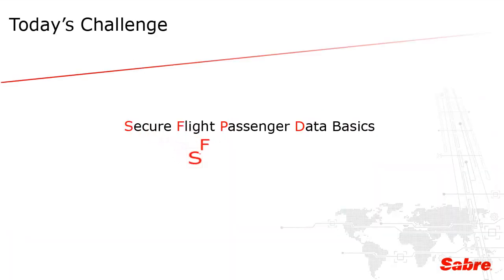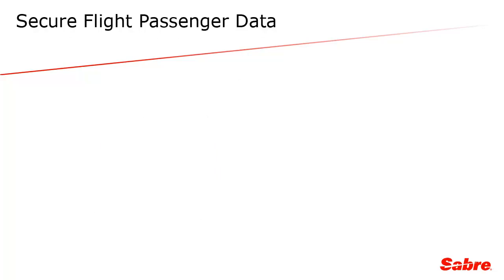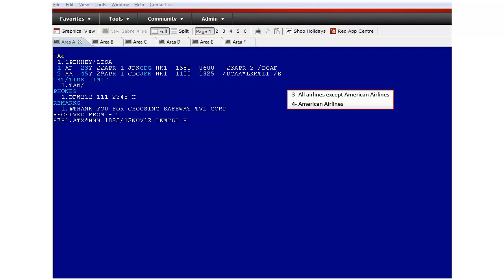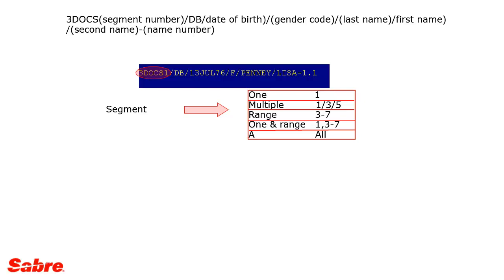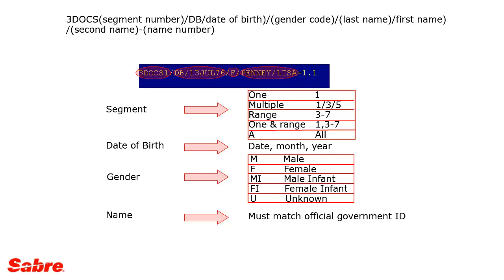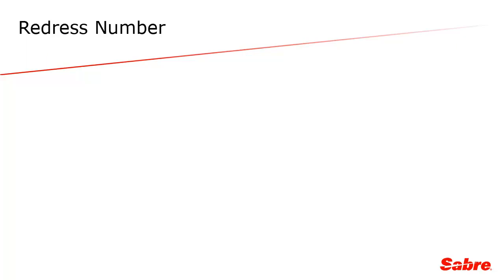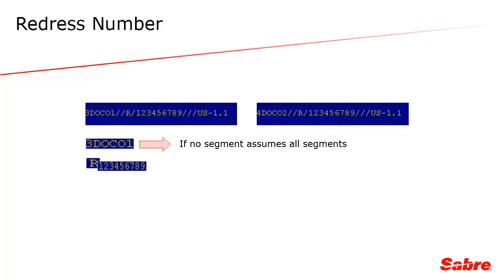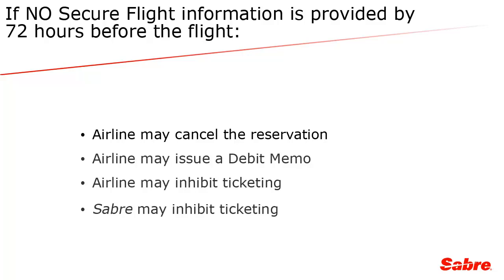Sabre Red -Secure Flight Passenger Data (SSR)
Tutorial and overview